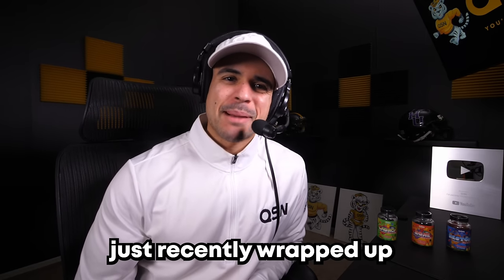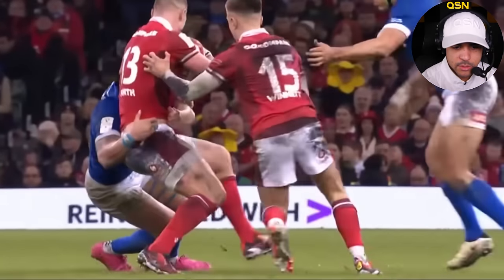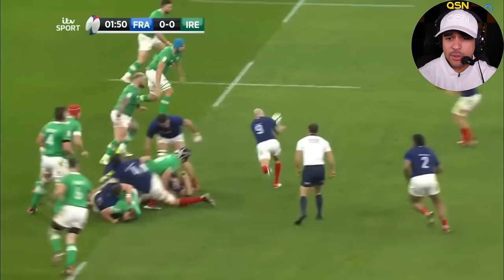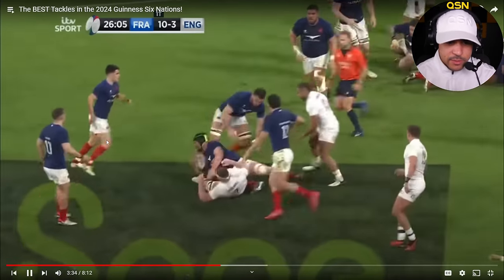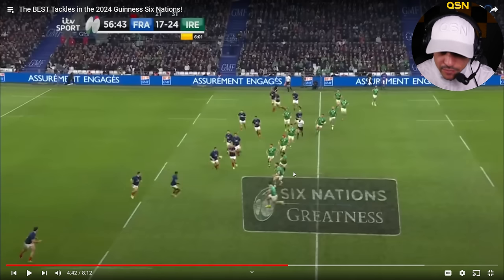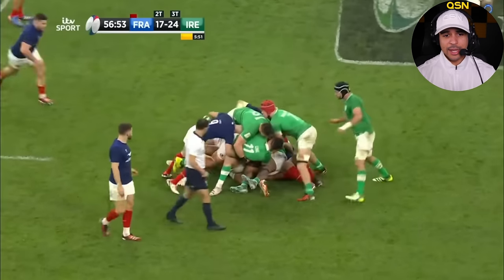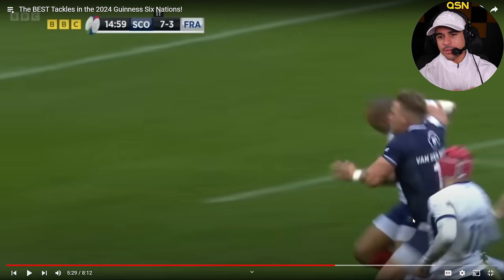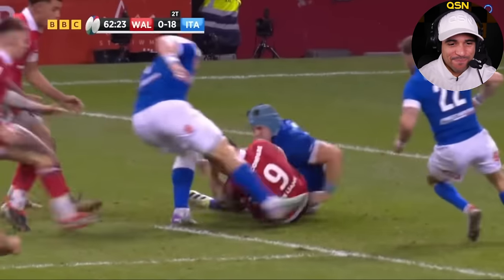American Reacts to the BEST Tackles of Six Nations 2024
We believe gamers are just as important as professional athletes, + we're committed to providing the support + resources needed to take your gaming to the next level.

We have three (3) supplement products to help you improve your health
🚀 Launch: Start your day with clarity and focus. Our morning gummy, Launch, is designed to help you kick off your day on the right foot.

🎯 Zone: Elevate your gaming performance with Zone, our pre-gaming gummy. It's an adaptogen that enhances cognitive functions, ensuring improved clarity and focus over time.

😴 Restore: Recharge your body and mind with Restore, our sleep gummy. Experience better sleep and provide your body with the rest it needs for optimal cognitive and physical recovery.

🐯ABOUT QSN
At QSN, we've taken gaming to the next level by creating a community that recognizes the dedication + hard work that goes into mastering your craft.

Our mantra is simple: "You're In Control."

We know that gaming is not just a hobby but a lifestyle + a profession, we want to help you achieve success + recognition in every area of your life.

QSN is designed to support your longevity, so you can perform at extraordinary levels.

We're building a community of like-minded individuals who are passionate about gaming + living their best lives.

We're here to help you get LZRFocused + take control of your gaming career and life.

So, welcome to the QSN Qrew!

Together, let's show the world what it means to be a gamer + take our place among the greats.

Let's get ready.

Let's stay ready.

Let's dominate the gaming world! 🕹
👨🏽‍🦲ABOUT ME
It's your man, Jeff Thornton, and I'm ready to take you on a journey through my life!

I was born on Holloman Air Force Base, NM, and raised in the beautiful city of Alamogordo, NM.

Growing up as the youngest of six kids, you'd think I'd have it easy, right?

WRONG.

My siblings were always keeping me on my toes, and I wouldn't have had it any other way.

Family has always been my number one priority, and I owe that to my parents, Captain Robert and Dina Thornton, for instilling those values in me from a young age.

Now, let's talk about my love for sports.

From football to hockey, I've always been a natural athlete.

I was even the “Team Captain” for my high school football team, which I'm still proud of to this day.

But let's be real, sports are great and all, but nothing compares to the rush of being transported to a whole new world through video games.

When I was three years old, my sisters and I decided to be helpful and clean our brothers' Nintendo console.

Sounds like a good idea, right

Well, we used WATER.

Needless to say, we destroyed the whole thing.

But that moment taught me something invaluable - gaming is more than just playing a game, it's about bonding with your loved ones over a shared experience.

Video games have been a constant throughout my life, bringing my family together and creating memories that will last a lifetime.

And that's why I'm still a gamer to this day.

It's not just about playing a character in a digital world, it's about the relationships and the community that gaming creates.

So, to all the gamers out there, let's embrace our inner nerd and never let go of that youthful spirit that makes us who we are.

Thanks for tuning in, and much love to you!

- Jeff Thornton, Owner + CEO of QSN

🎮 "You're In Control"